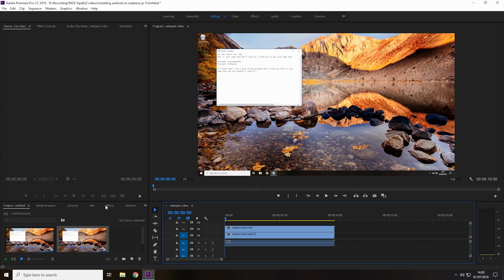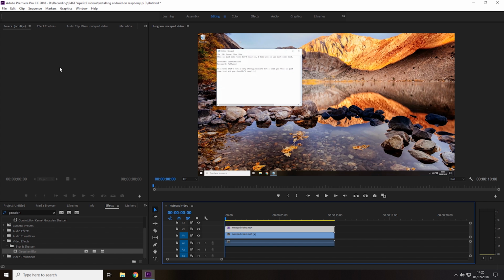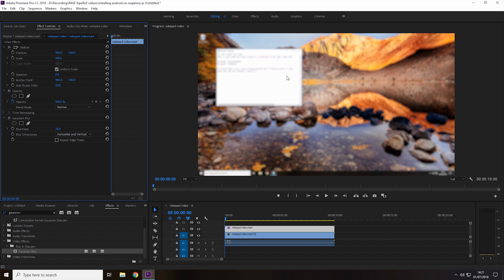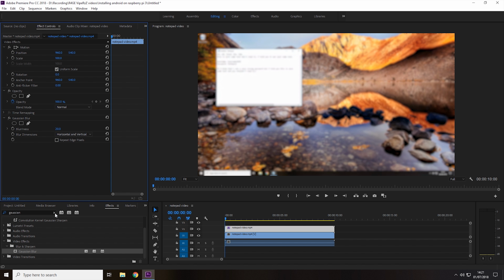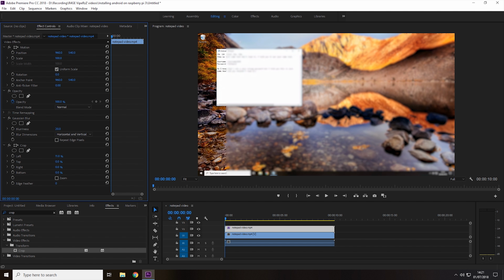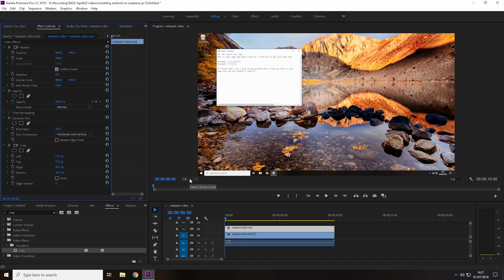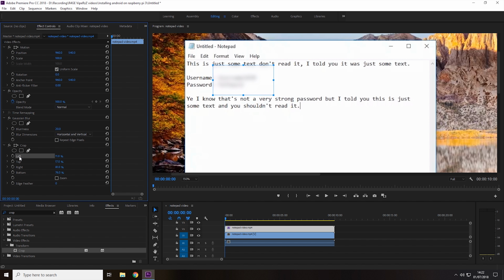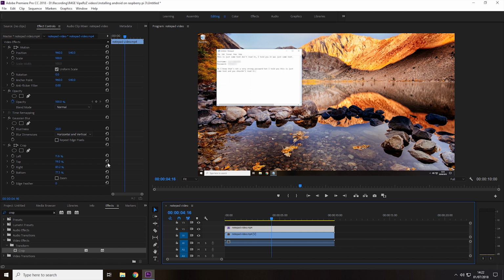How to Blur Information in Premiere Pro CC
Hey guy's R4GE VipeRzZ here and today I'm going to show you how you can blur information out in Premiere Pro CC.

To blur out the information we will use both the gaussian blur and crop effects.